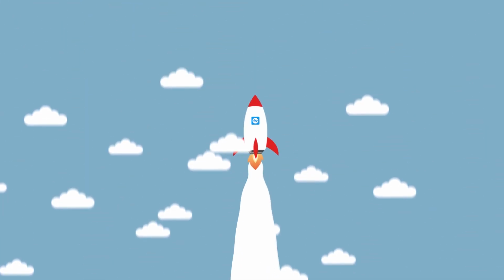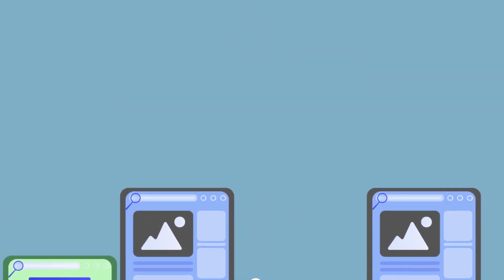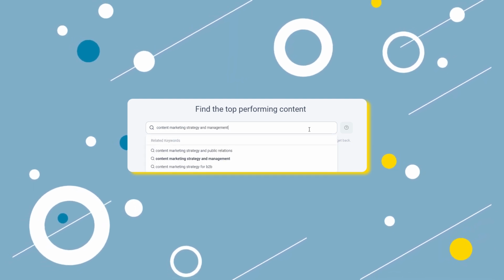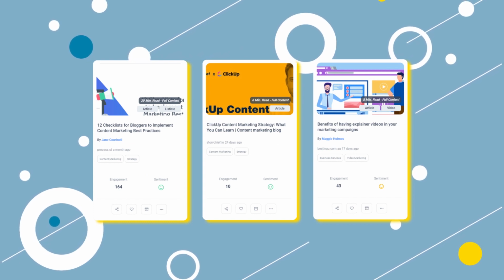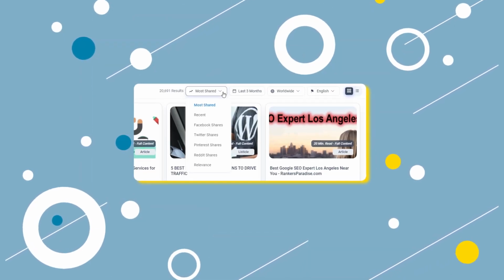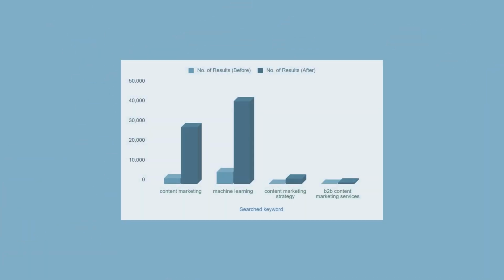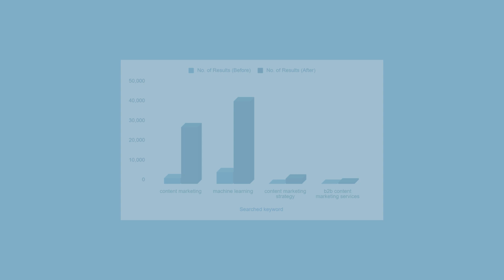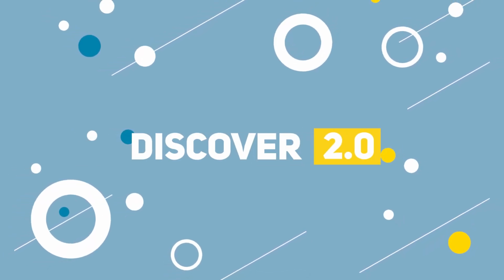Content Discovery: Introducing the Knowledge Graph, Semantic Search and Relevance Filter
We have changed around our content discovery formula to bring you a fresher and larger variety of search results so you never run out of important and insightful information to share with your audience.

With the introduction of the knowledge graph and semantic principles, your searches are amplified to give you results that not only match the keywords but all other contextually relevant results, thus opening your world to topics and ideas you didn’t even think could be of value to you and your audience!

For the cherry on top of this latest update, we have added a sort by ‘relevance’ filter to our content discovery. This filter provides you with results that are contextually related to your typed in keywords and focuses on the importance of the domains so you get good, credible information to share.

📍 If you don’t have an account on ContentStudio already, you can create one

Dont forget to press the thumbs up 👍 if you liked the video and make sure to subscribe to our channel for more content related to software updates and social media/content marketing related videos.